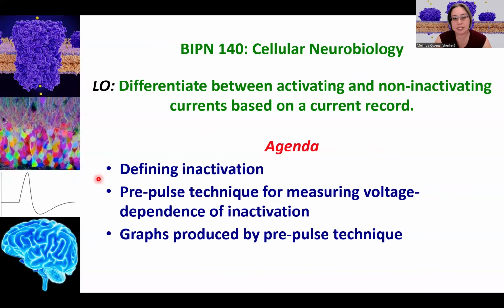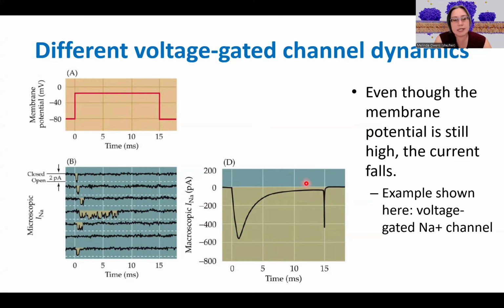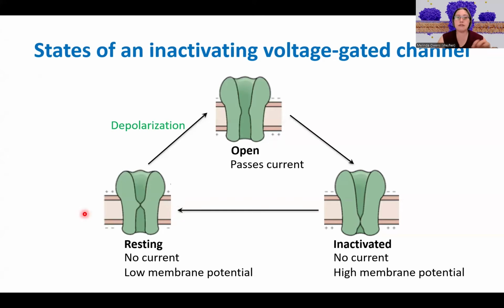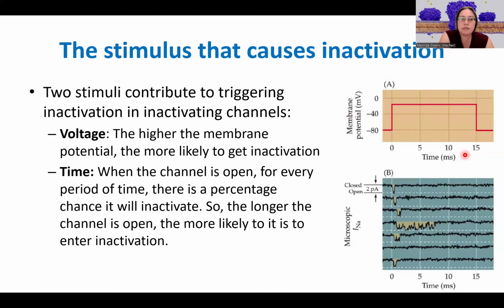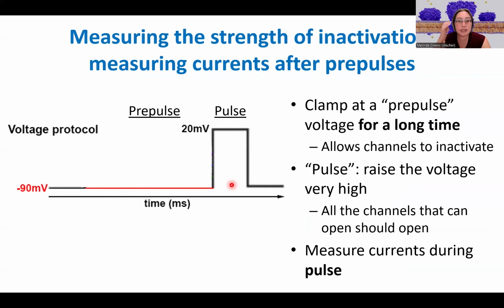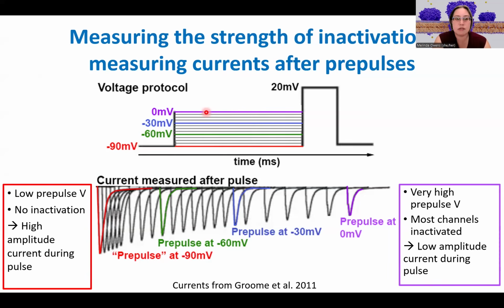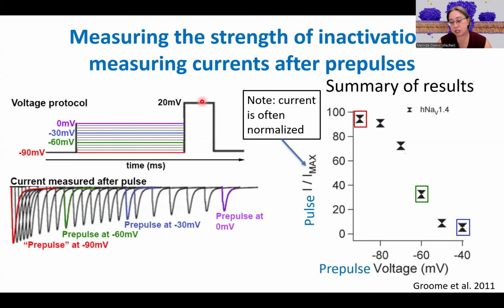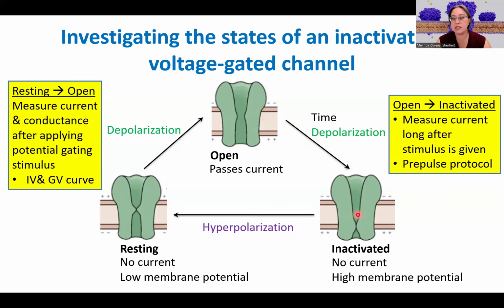LO 7 4 Measuring inactivation